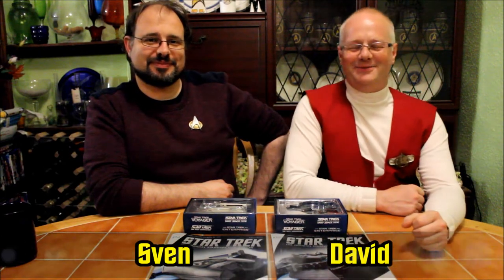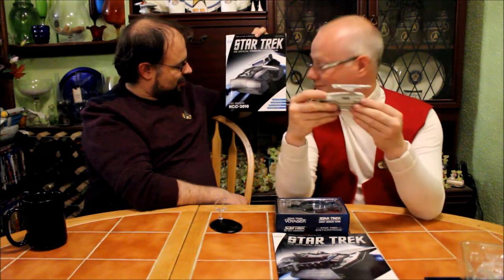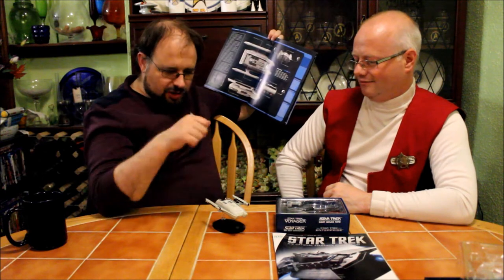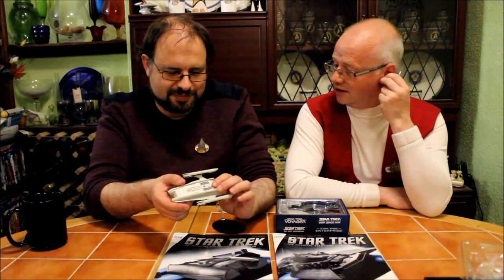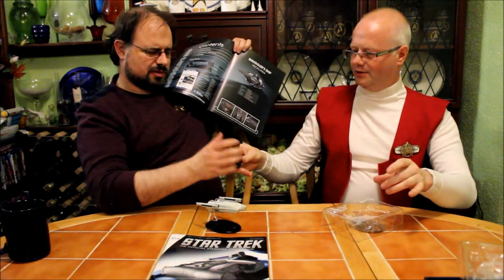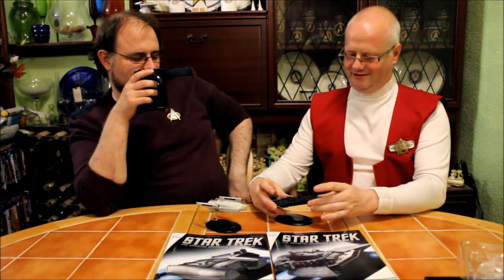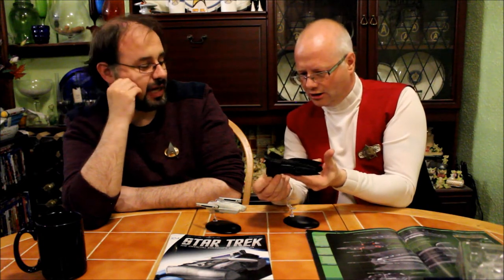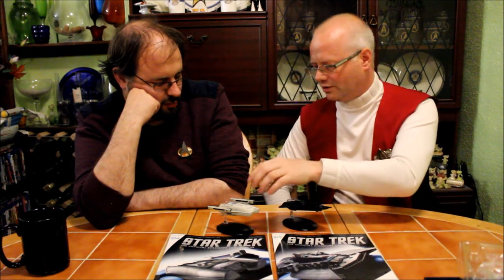Geekology s5e38: Star Trek: The Starships Collection 104 & 105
The Geekology team take a look at the Sydney class USS Jenolan from ST:TNG "Relics" and the Smuggler's ship from ST:TNG "Unification", Part 1.

This video was recorded in 1080P HD.

Amazon wishlist

Send us stuff:
Geekology
c/o Dazzling Dreams GB
154 Vaughton St,
Birmingham
B12 0SS
United Kingdom

Music
Geekology Theme ("Never Better") and all background music by Jingle Punks, from the YouTube Music Library.